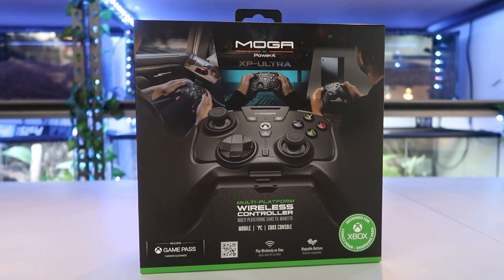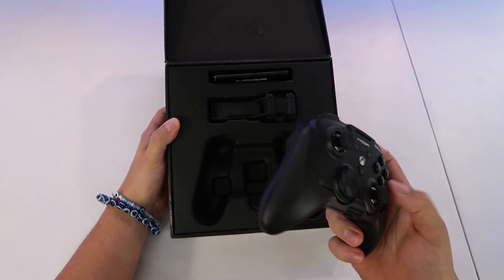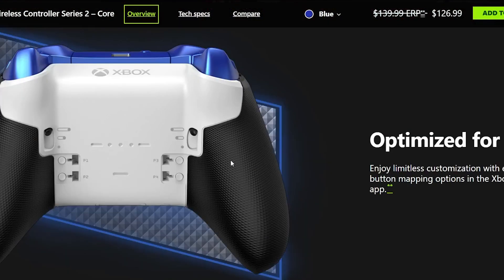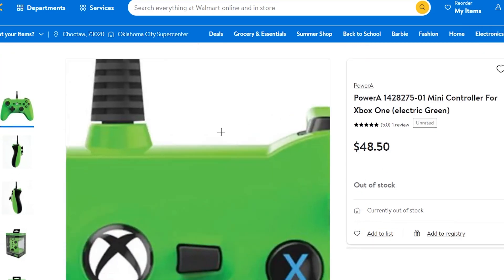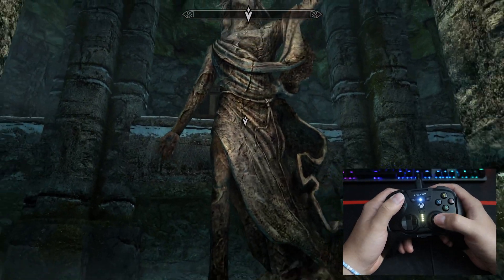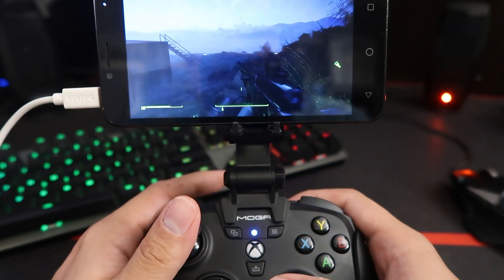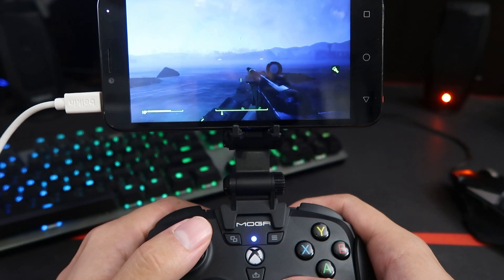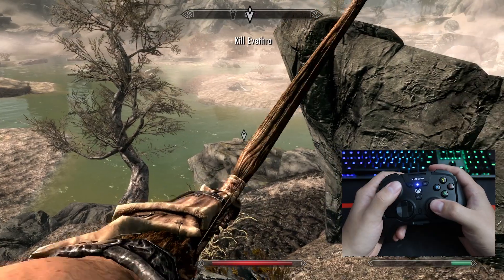Power A Moga XP Ultra Controller The Best Phone Controller!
Power A Moga XP Ultra Controller is pretty awesome and is now my favorite controller to use out of my arsenal.